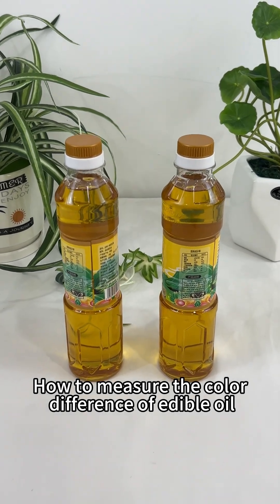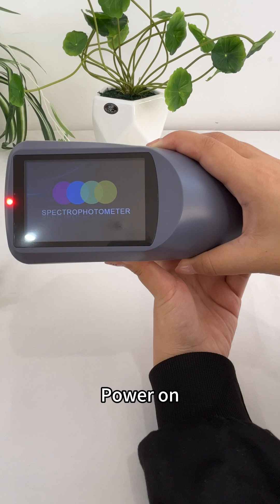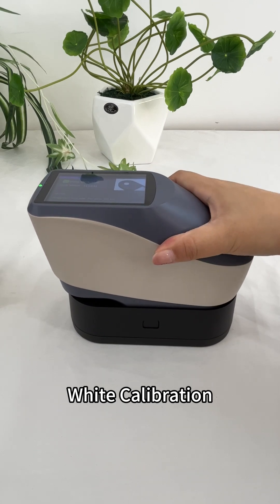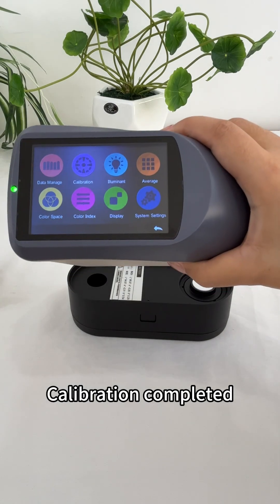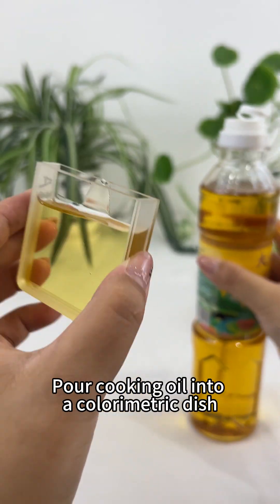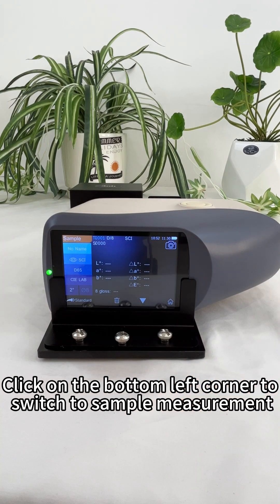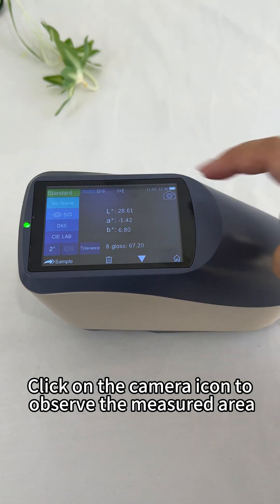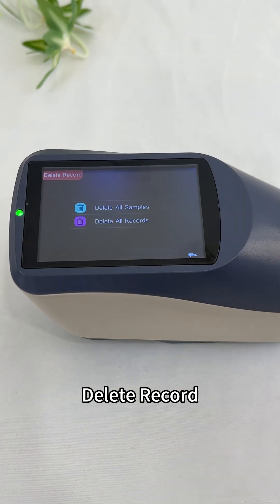[Demonstration Video] PortableSpectrophotometerYS3010 + UTC + liquid d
How to use a portable spectrophotometer to measure the color difference of edible oil?